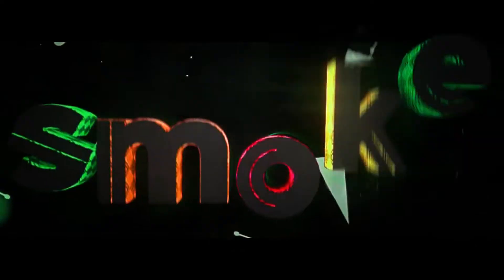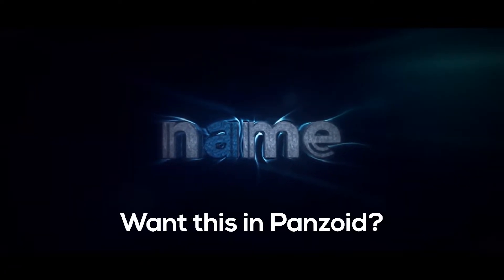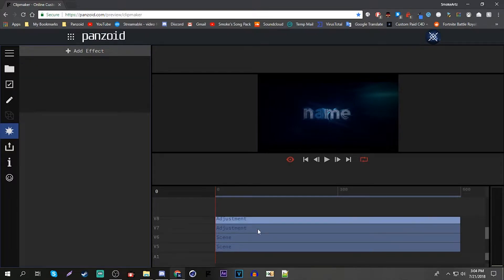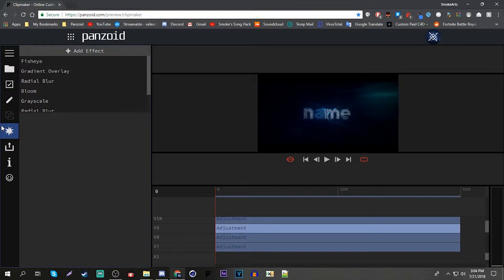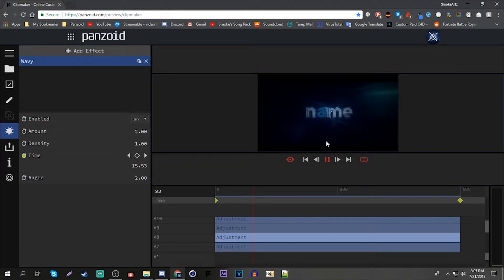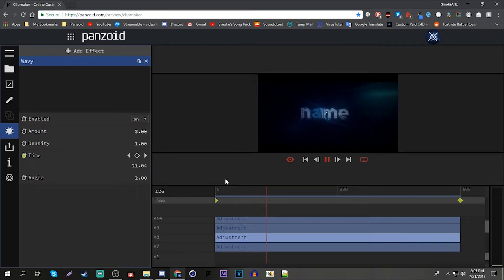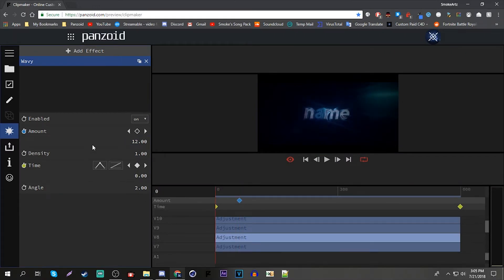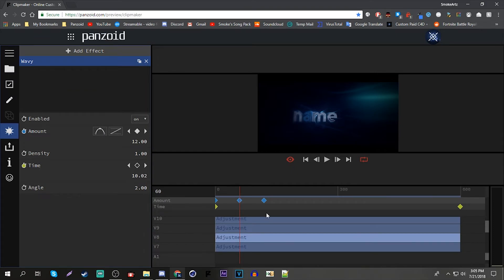[Tutorial #2] [PZP] How to make Warpwaves in Panzoid Preview!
• Contact and Shop

- All rights for the music I use go to the original Creators of the Music!

- I give my full permission to re-upload this video/intro into a top video or re-upload. If you do not give me credit in your description, I will be striking down that video immediately!

• Message •

Hopefully this tutorial helps you out! Will be making more tutorials!

I will be on vacation from July 22nd till August 2nd!

Sorry for quite mic, had to rush this video! :D

• PC Specs •

CPU: Intel i7 6700K
GPU: Gigabyte GTX 1080 Windforce OC
RAM: 16GB
PSU: 750W
Storage: Samsung SSD EVO 860 500Gb , WD Black 1TB